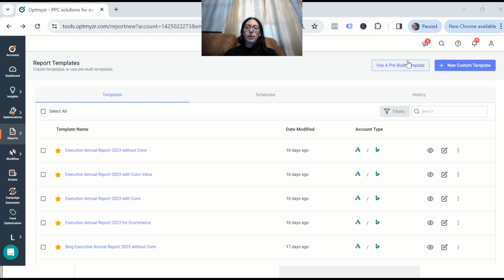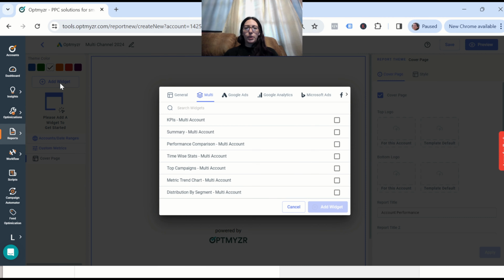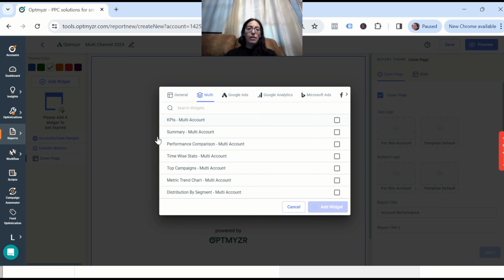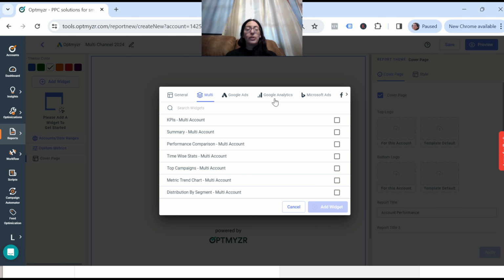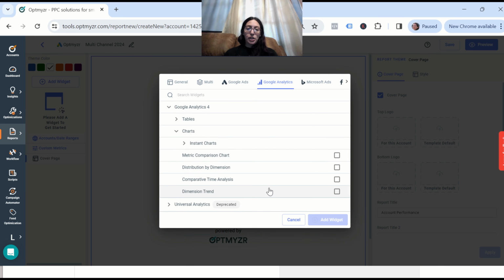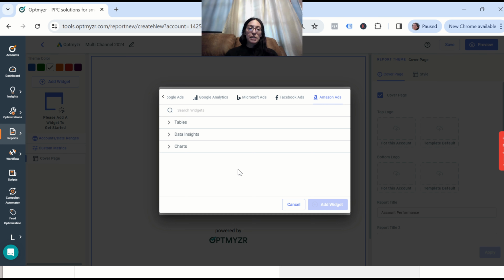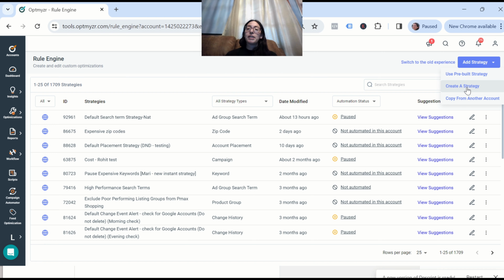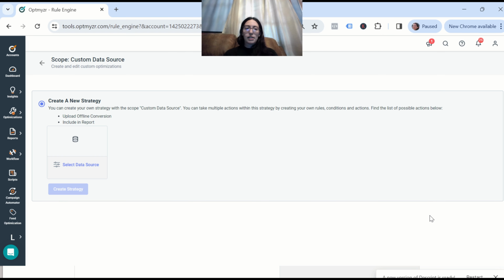Learn With Optmyzr: Cross Channel Reporting & Data Sources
Learn With Optmyzr episode covering multi-channel reports and GA4 metrics. Additionally we look at Rule Engine's Data Connector functionality.

Main strategy points discussed:
1. Value of having central sources of truth to help translate different advertising metrics.
2. The need to understand different audience segments from each channel.
3. Understanding norms in metrics by ad type (visual vs search vs social)